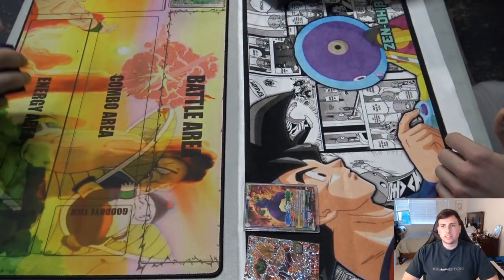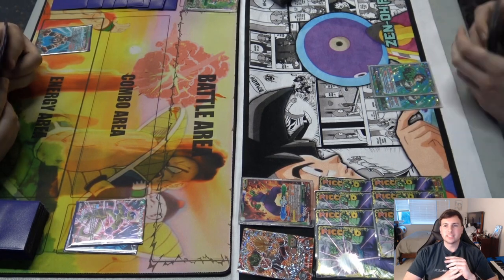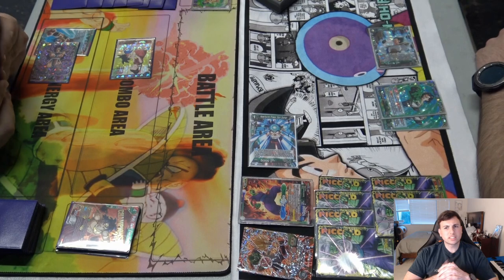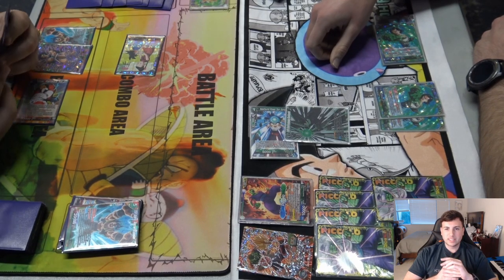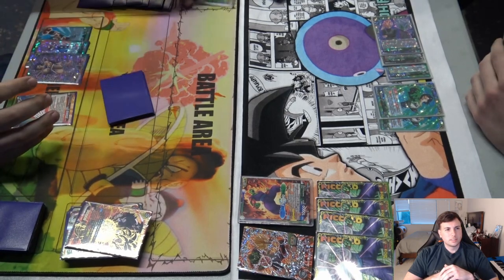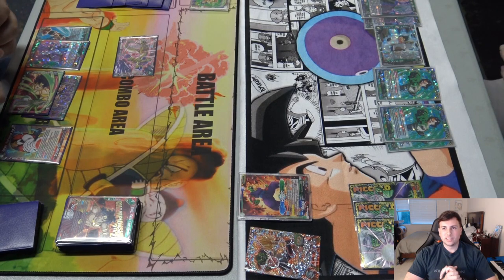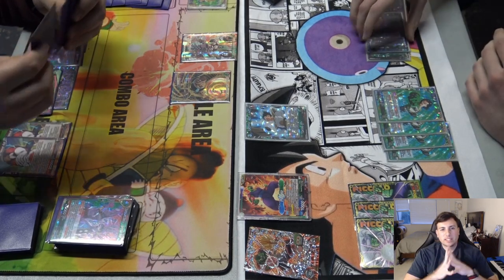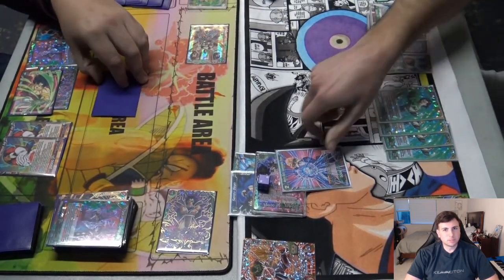U/G Piccolo Vs R/G Broly - Local Showcase (Dragon Ball Super Card Game)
A battle from a few weeks back (Don't worry, we're following social distancing). A fun battle with a streamlined R/G Broly surge deck. I won't be having many more local videos, but I'm going to hopefully get some matches of me and Iris playing and/or some sort of online format. Stay safe!